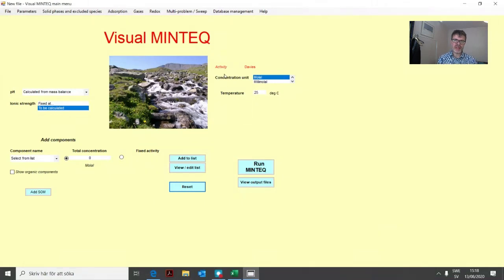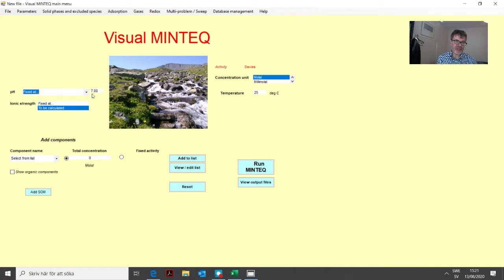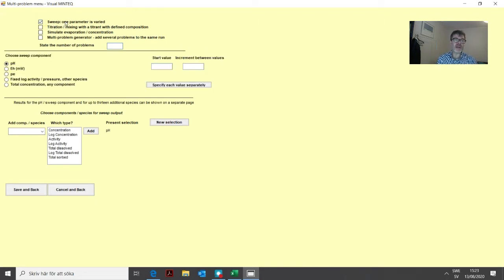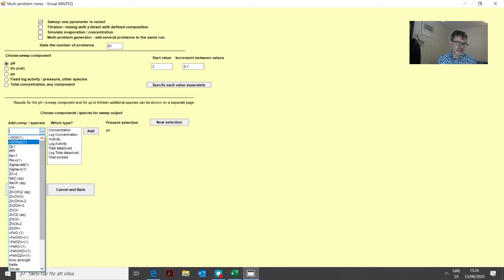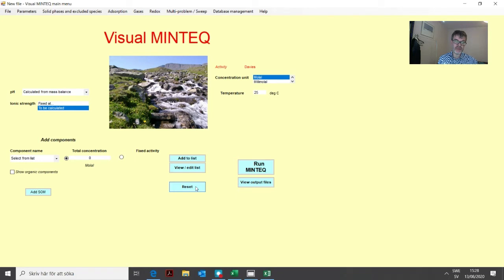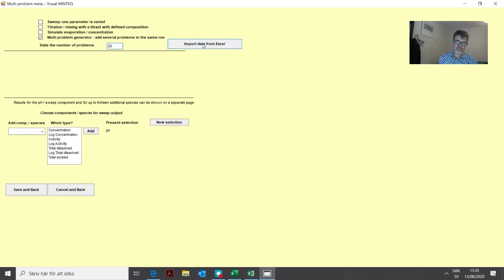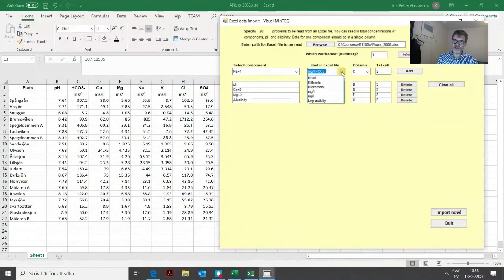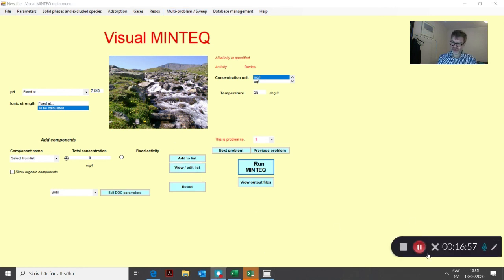Visual MINTEQ. 6. Multi-problem / sweep options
How to process many problems/data points in a single run